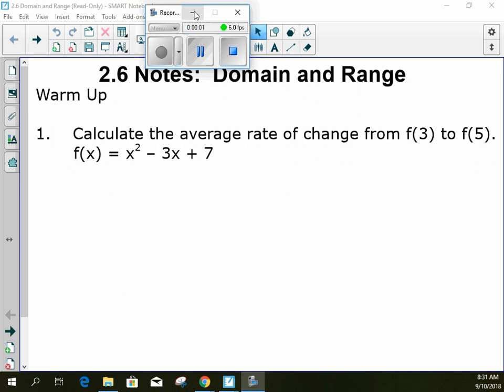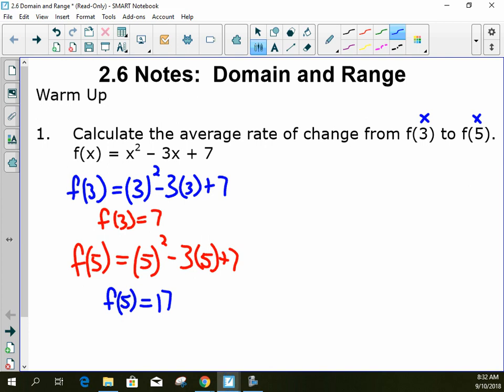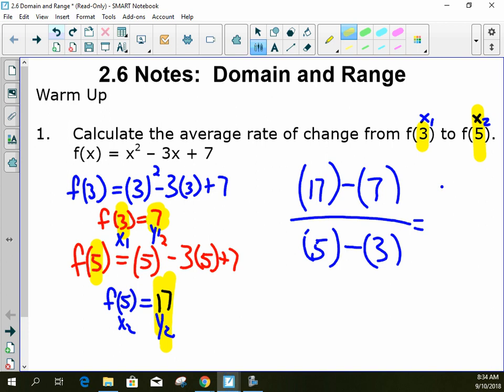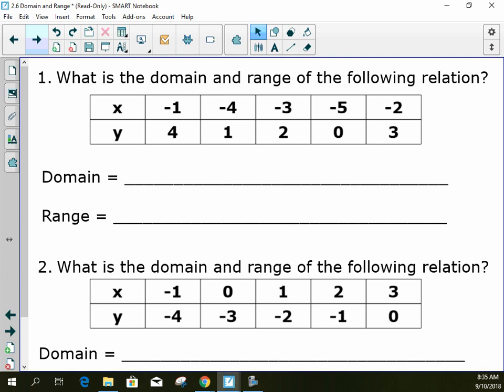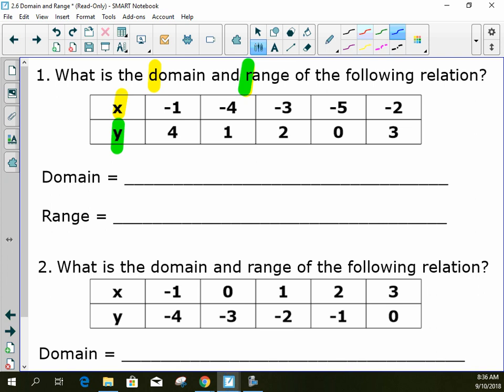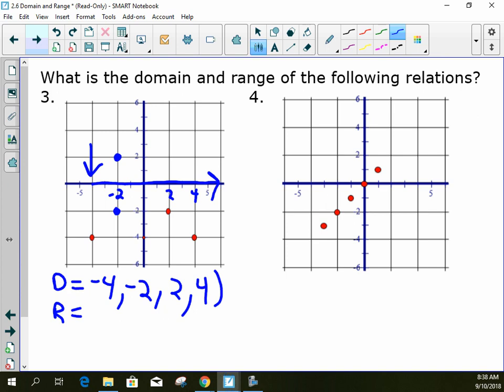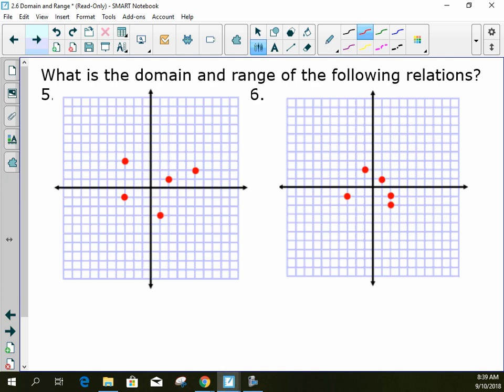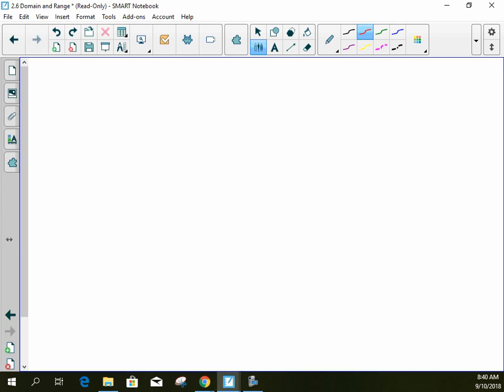2 6 Domain and Range